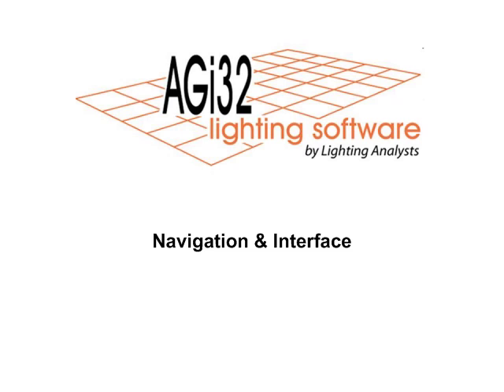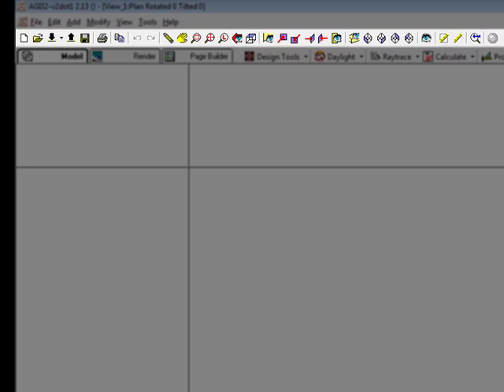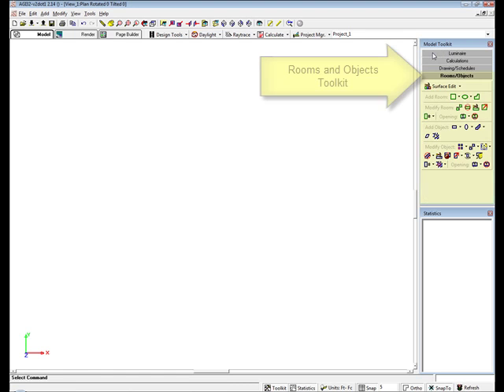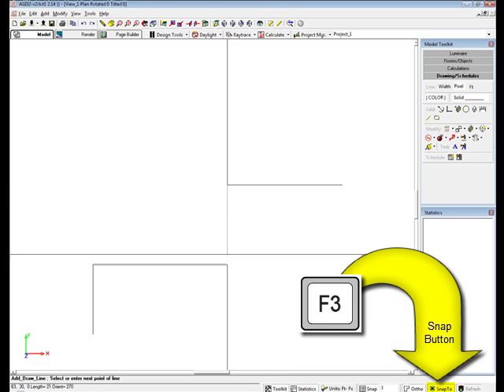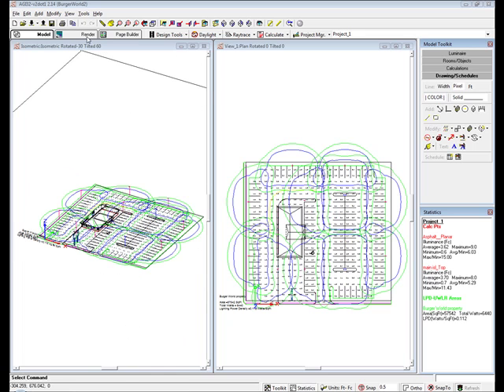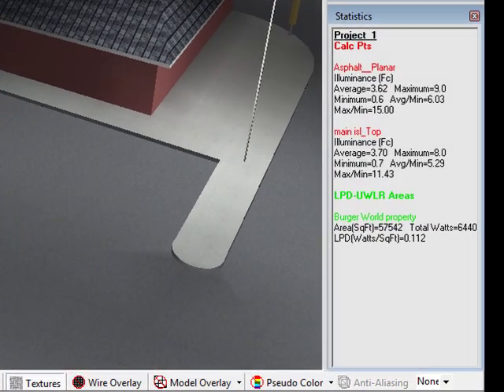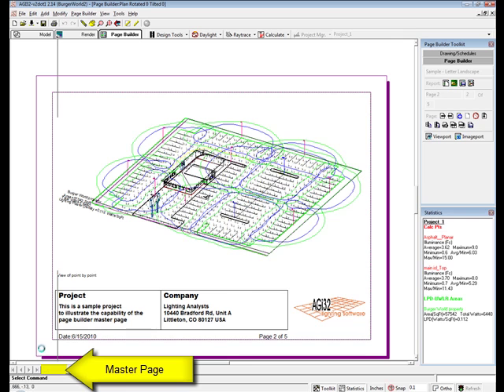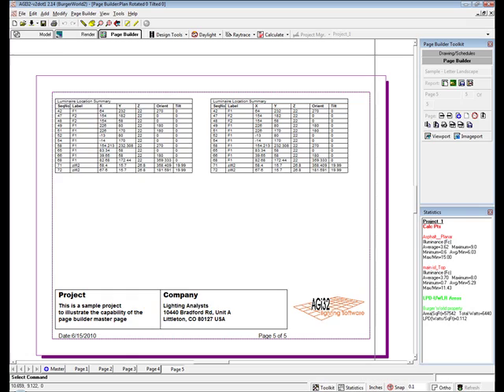AGi32 Basic Navigation and Interface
Great tips for new users. Watching this video will save you time when getting acquainted with AGi32 initially.